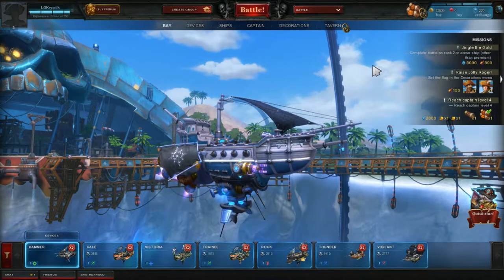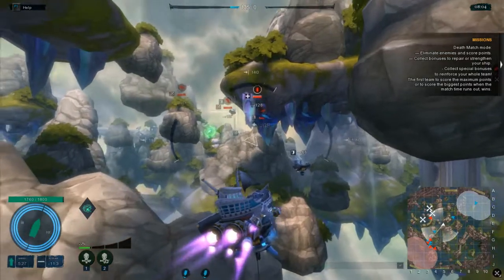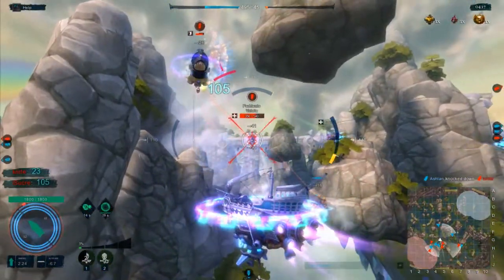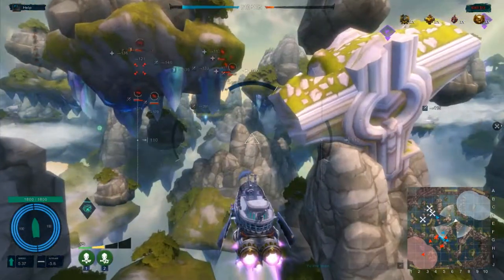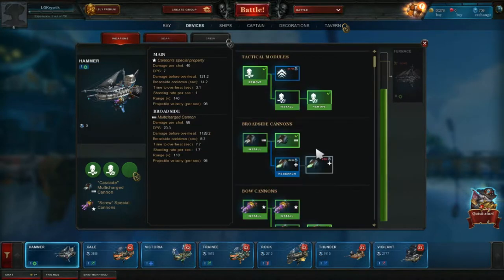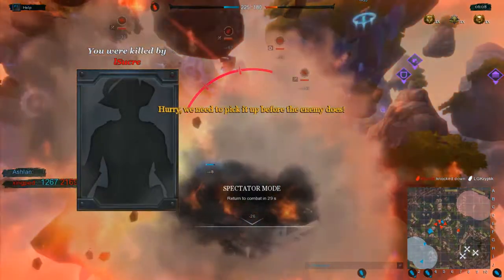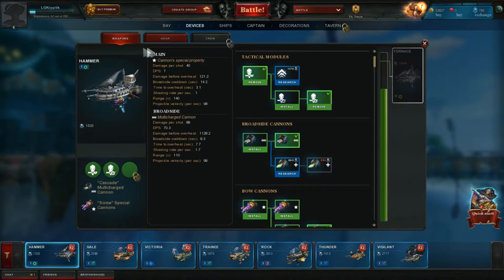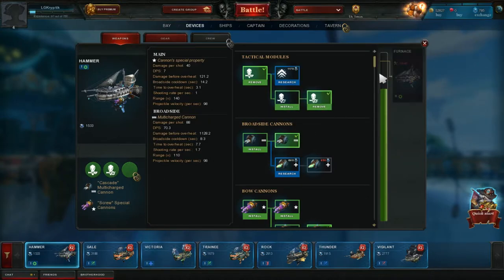Cloud Pirates - "By The Hammer Of Thor!"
Cloud Pirates is an action MMO published by My.com and developed by Allods Team. This game takes Pirating to a whole new level! Take control of specially designed Airships that combine Pirate Ships and futuristic technology - then battle it out in the Sky! Choose from many different ship styles like the Hammer (Tank),Victoria (Support) or the Gale (Volley/Sniper) and many more. Level up your ships;give them different abilities and Upgrade them to make them the most fiersome Airship the Sky's have ever seen! Use teamwork and strategy to Capture points or,annihilate your enemy and make them cry like babies! It's your choice!

Links!

Music

Intro
Song:"Strikes"
Artist:The Paragon Axis.

Outro
Song:"Electron"
Artist:Ramzoid.